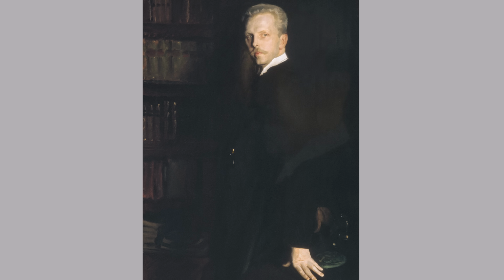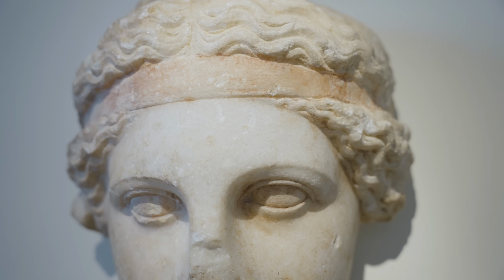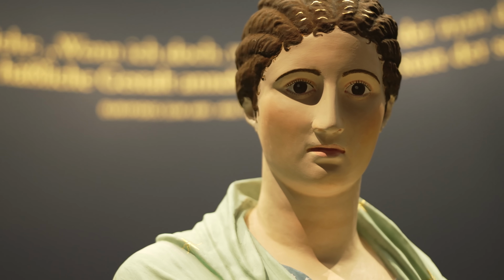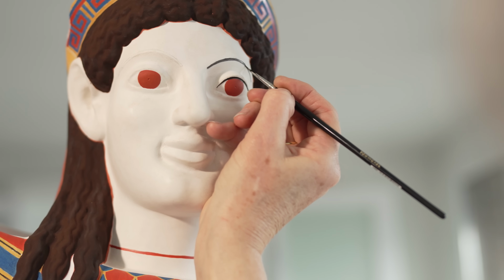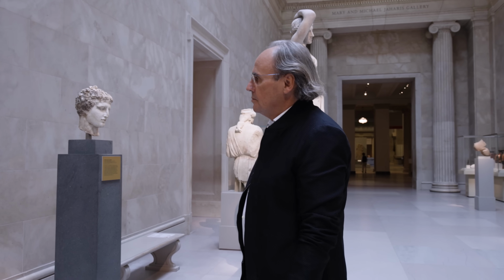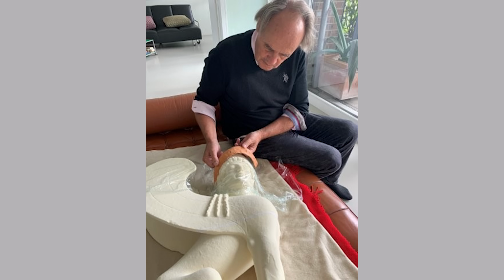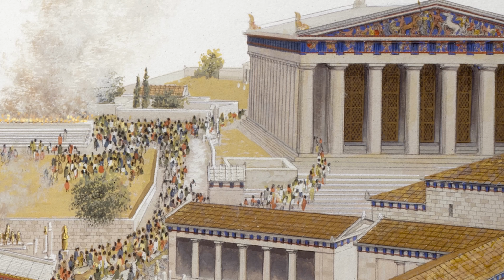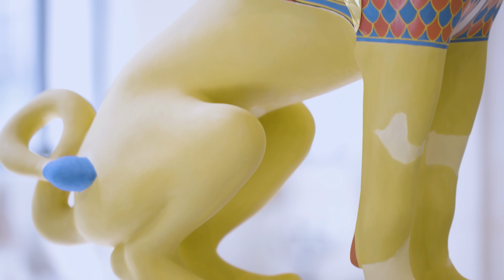Chasing Color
Focusing on the new reconstruction of The Met’s Archaic- period sphinx finial, produced in collaboration with the Museum, this video describes the work of Vinzenz Brinkmann and Ulrike Koch-Brinkmann to study ancient sculptural polychromy and to create full-size reconstructions of original Greek and Roman artworks.

Produced in association with the exhibition Chroma: Ancient Sculpture in Color, on view at The Met Fifth Avenue from July 7, 2022 through March 26, 2023.